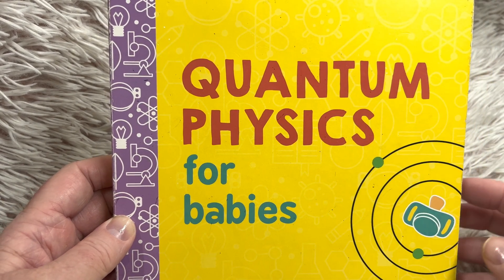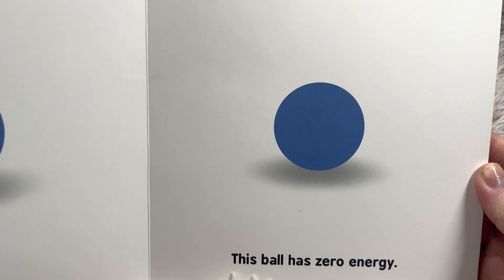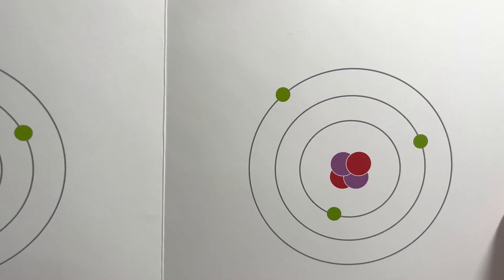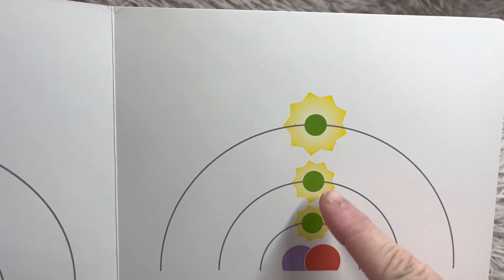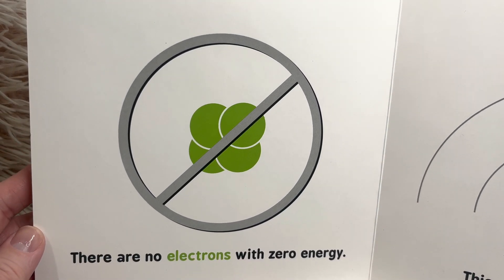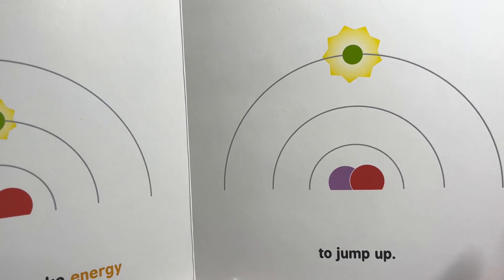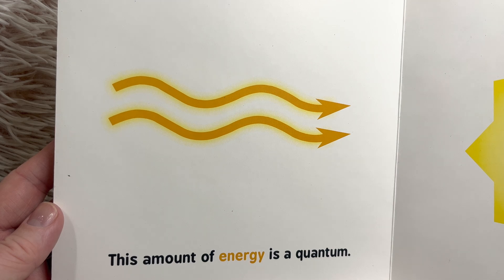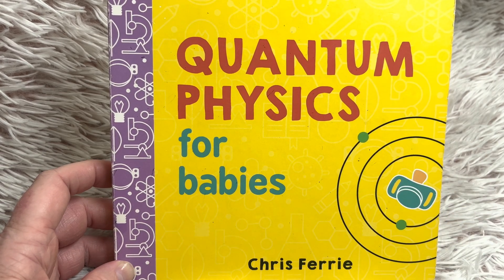Quantum Physics for Babies - read aloud ￼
Come introduce your little one to quantum physics concept through a simple book.